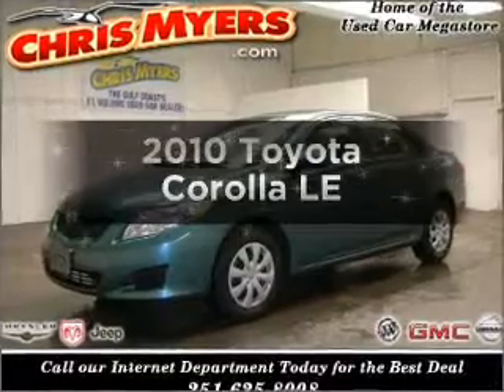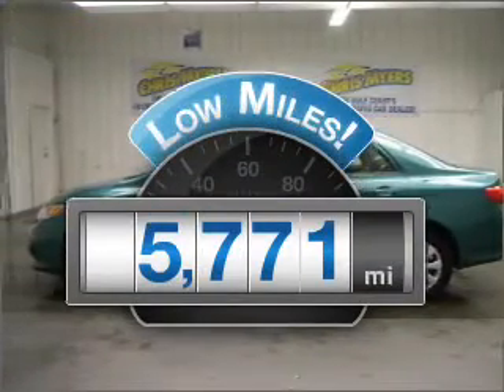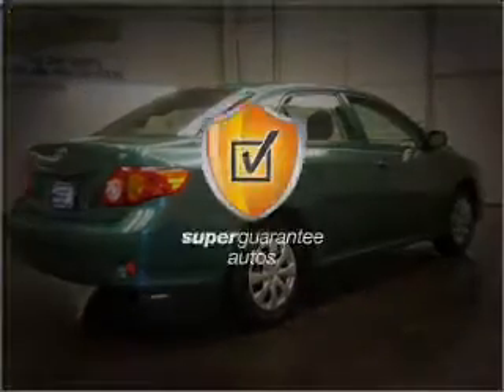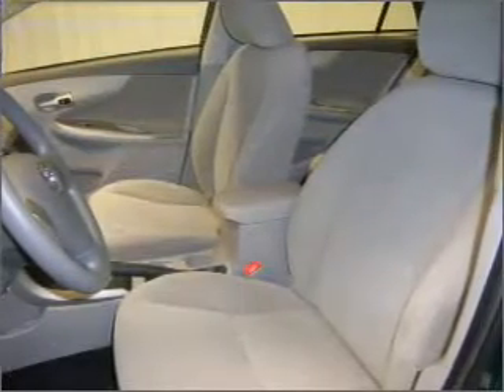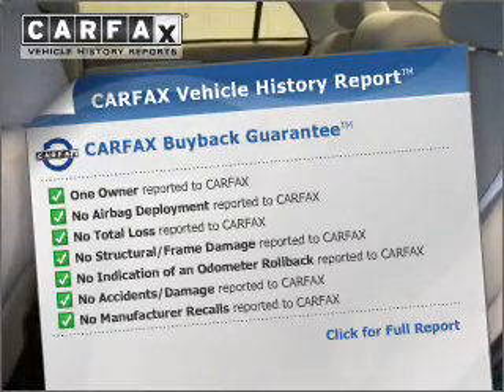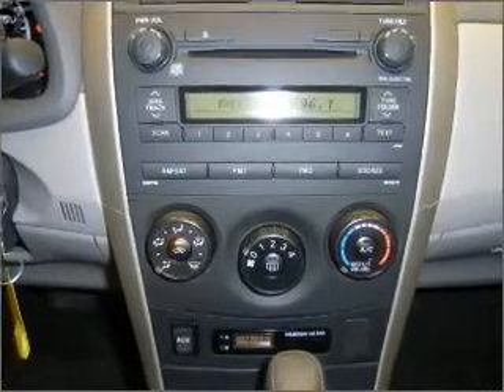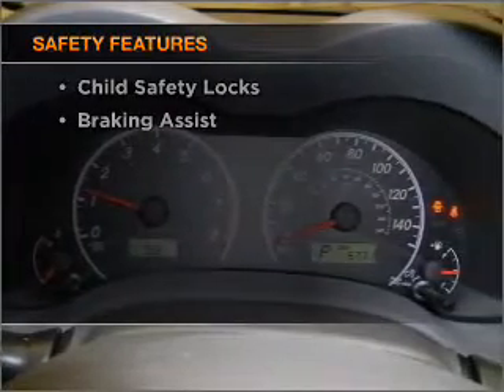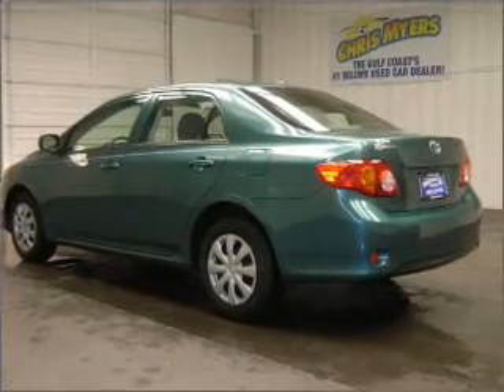2010 Toyota Corolla - Daphne AL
Year: 2010
Make: Toyota
Model: Corolla
Trim: LE
Engine: 1.8 liter inline 4 cylinder 16 valve
Transmission: 4-Speed Automatic
Color: Capri Sea Metallic
Mileage: 5771
Address:
27161 Hwy 98